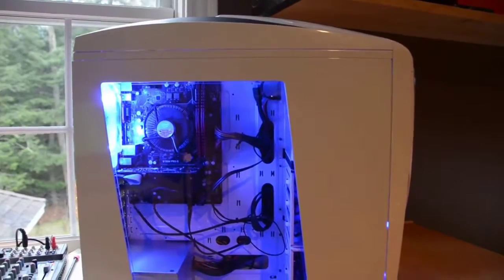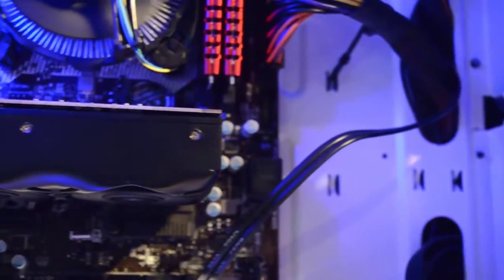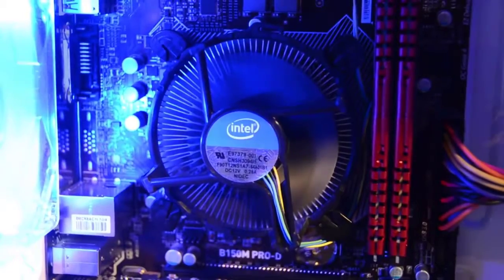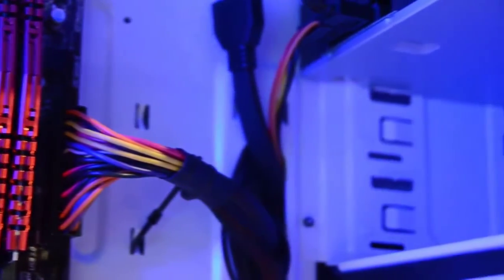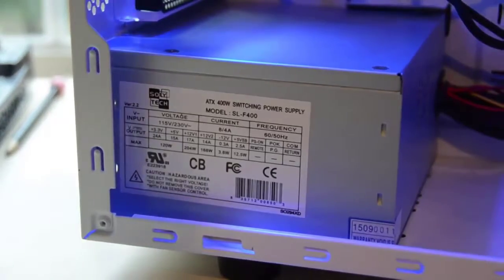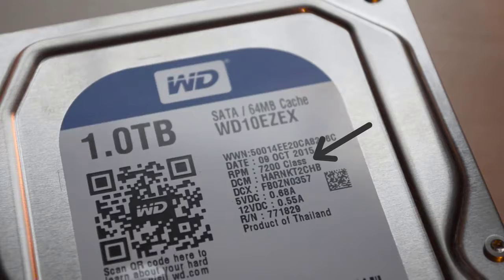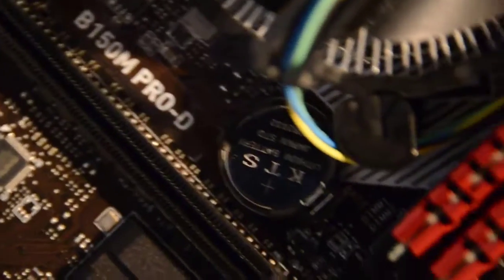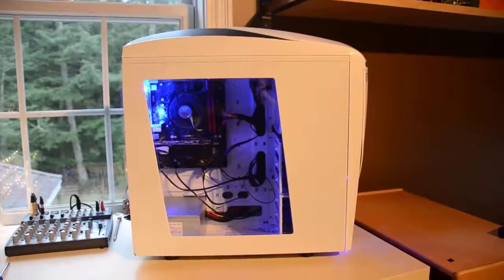iBUYPOWER Gaming PC Review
iBUYPOWER PC